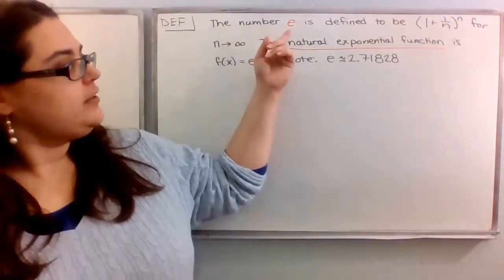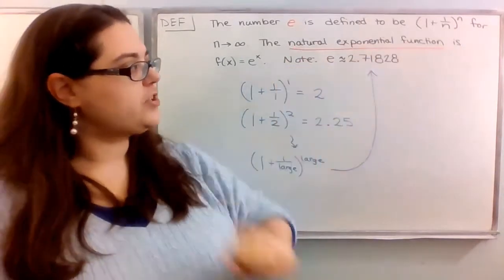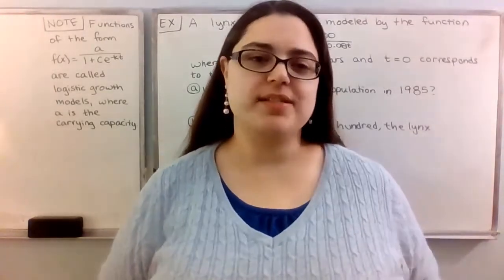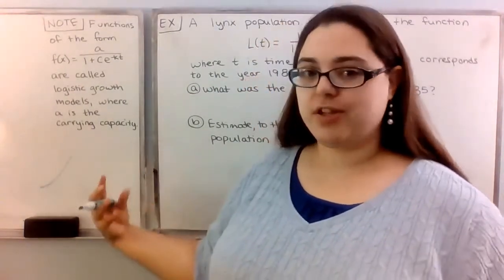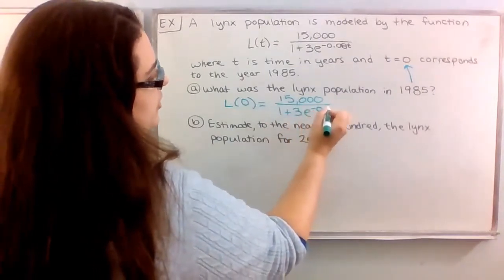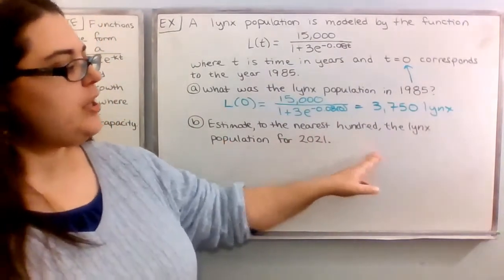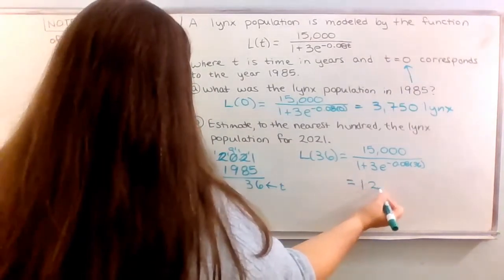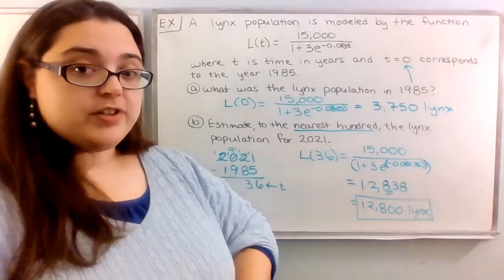Precalc 2-20 | The Natural Exponential Function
We discuss the definition of e, mention Euler, and work through an example of a logistic growth model.